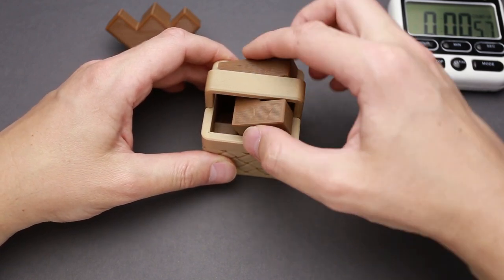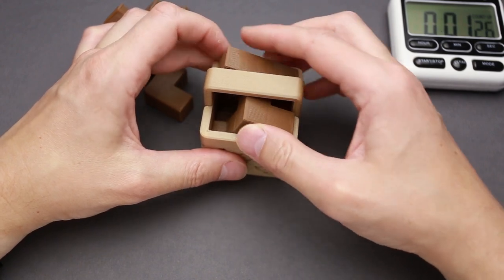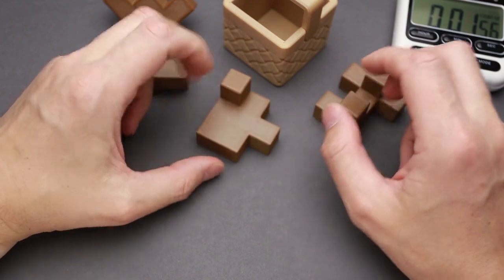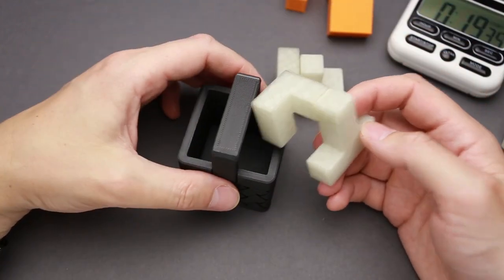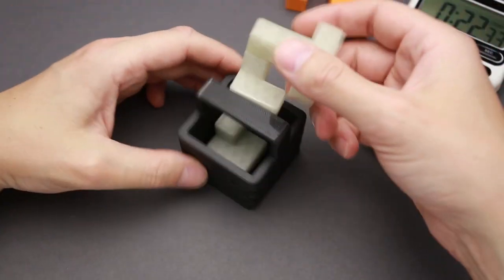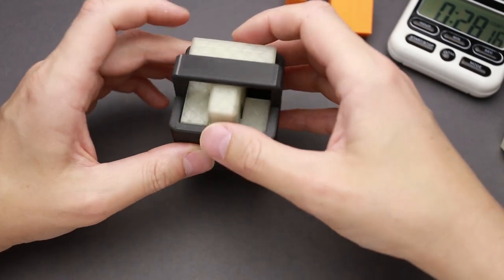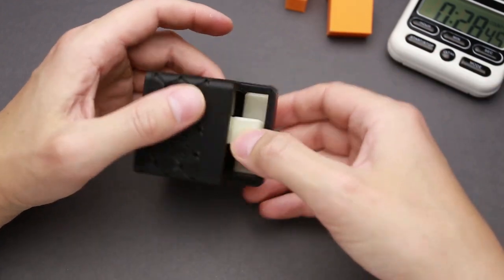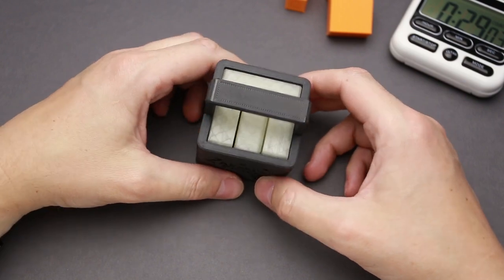New DIFFICULT Akaki's picnic puzzle - 31 moves!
In this video I'm gonna solve 2 new puzzles from Akaki Kuumeri picnic basket series, Charcoal and BBQ